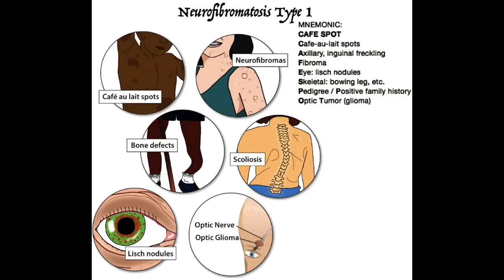Neurofibromatosis Type 1 (NF1) [Mnemonic for Licensing Exams]